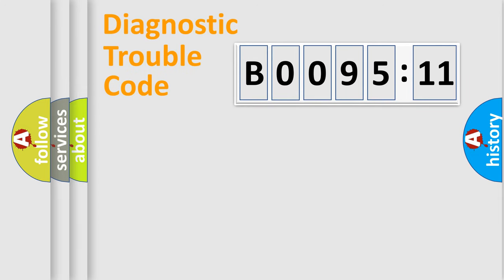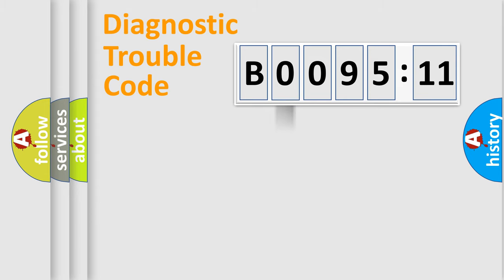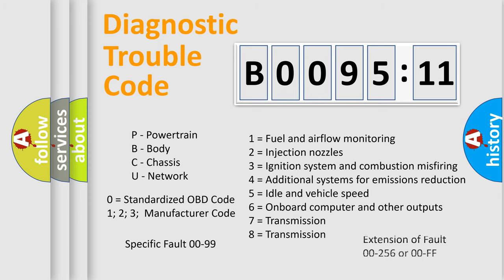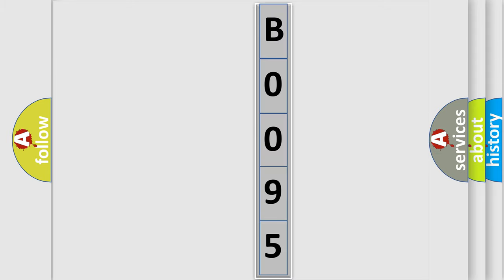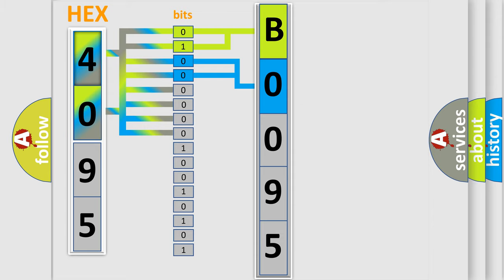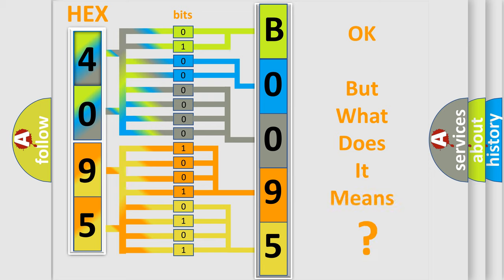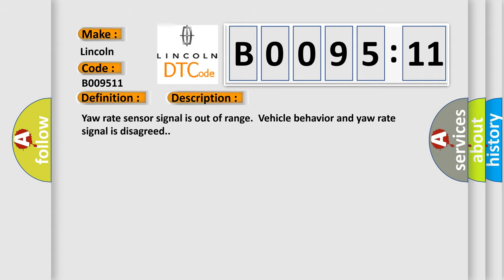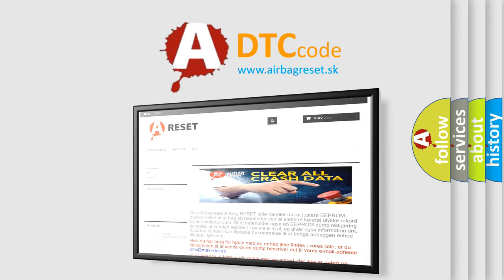DTC Lincoln B0095-11 Short Explanation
Contents:
0:21 Basic DTC analysis according to OBD2 protocol standard.
1:48 Insight into programming
2:58 A diagnostically understandable description of the Diagnostic Trouble Code
3:05 Basic error definition

Make:
Lincoln
Code:
B0095 11
Definition:
Yaw rate sensor in yaw rateorG sensor circuit assembly failure With ESC
Description:
Yaw rate sensor signal is out of range.Vehicle behavior and yaw rate signal is disagreed.
Cause:
Sensor
Failure Type: